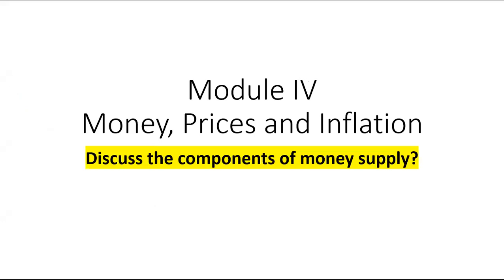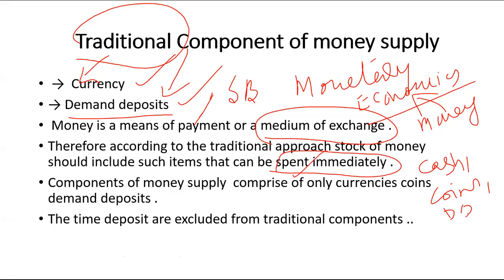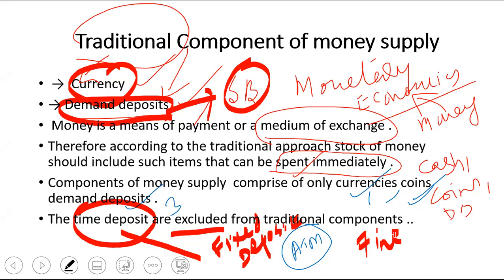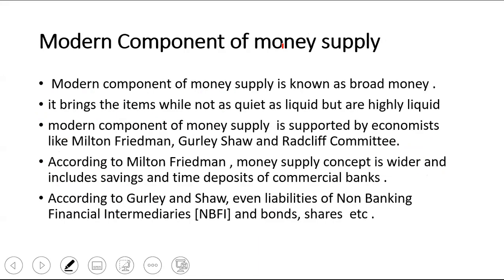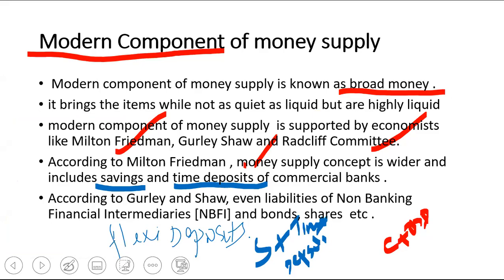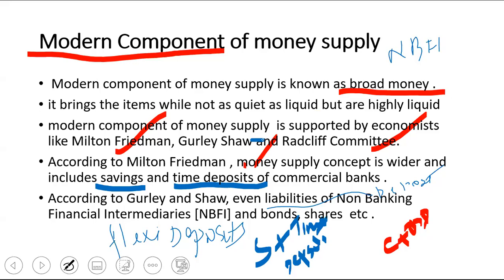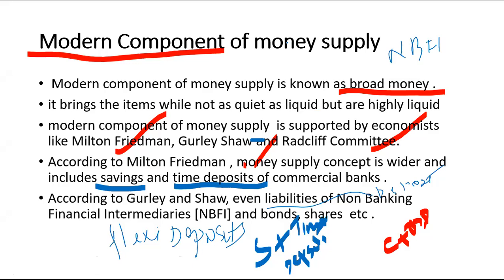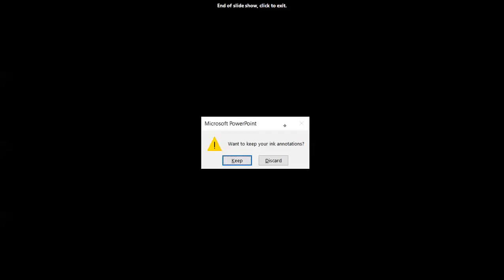Meaning of money supply and components